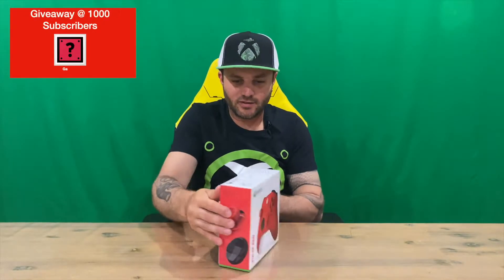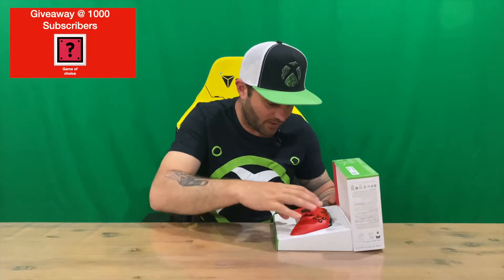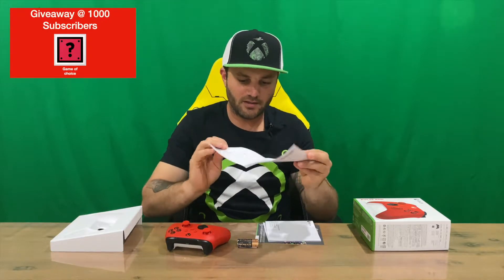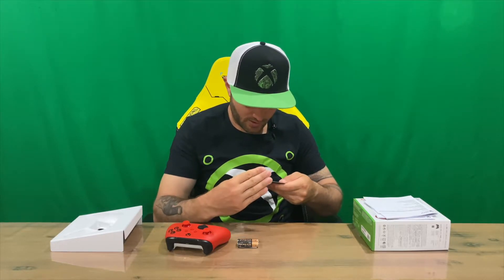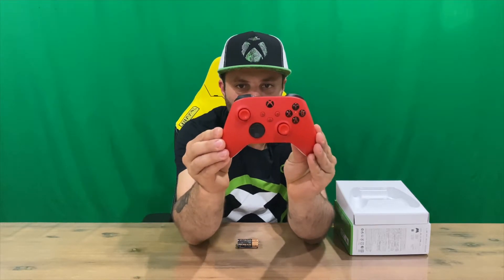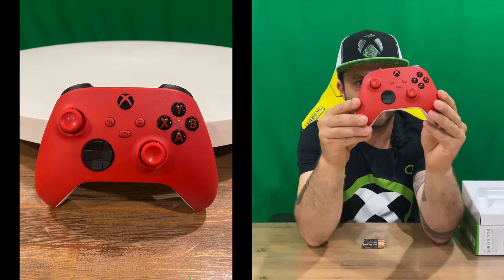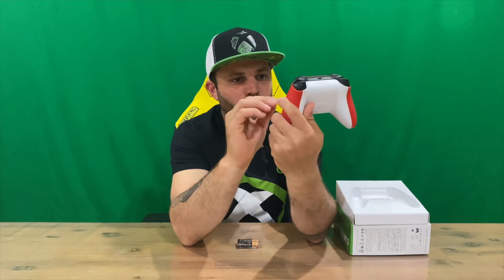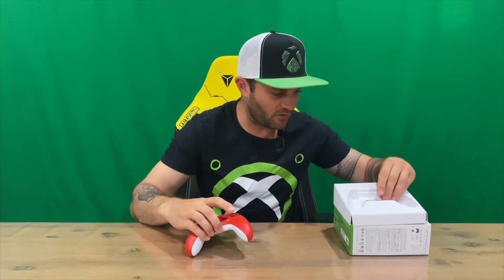Ep 924 - Microsoft Xbox Series X/S Pulse Red Controller Unboxing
Hi Guys

Welcome to the channel.  Please enjoy my unboxing video of the Xbox Controller.

Fan Mail -

Australia 6906